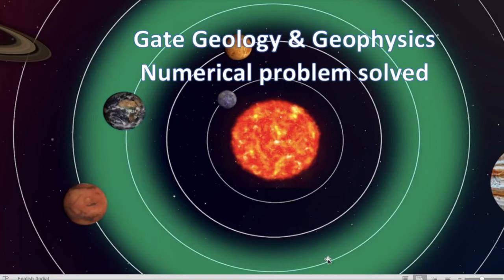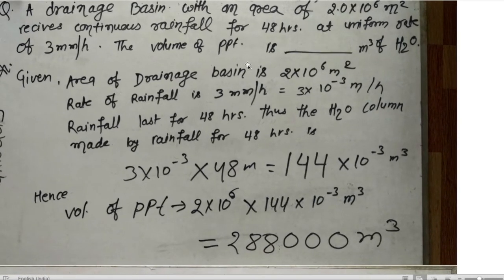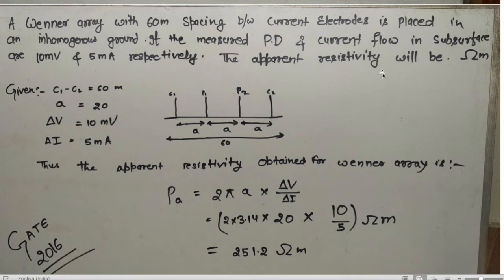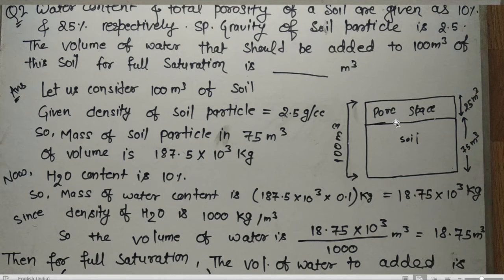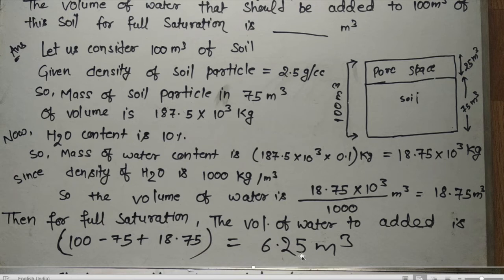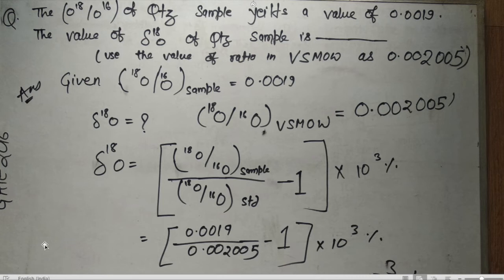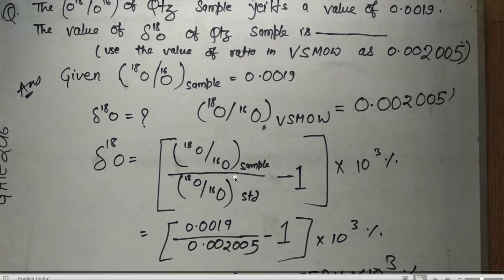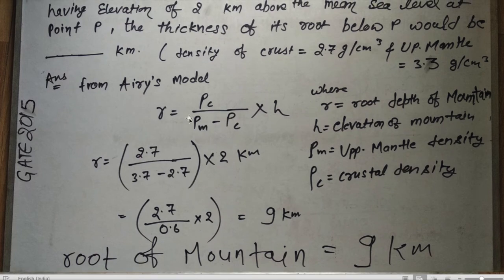GATE GEOLOGY & GEOPHYSICS NUMERICAL SOLUTION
In this video, I will solve only the numerical questions from Gare2015 & 2016.
This is a very helpful video for students preparing for GATE,  NET JRF. (Earth Science, Atmospheric, Oceanic, Planetary Science) In this, I will explain questions of Earth science, oceanography, atmospheric science in a very convenient way for someone to understand. More videos are coming soon.